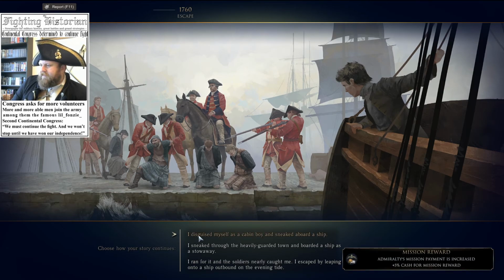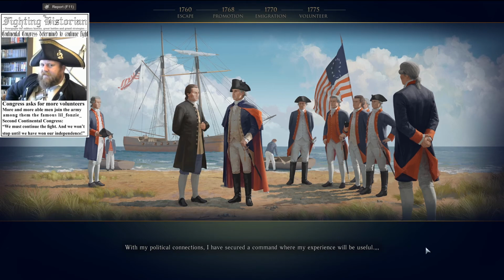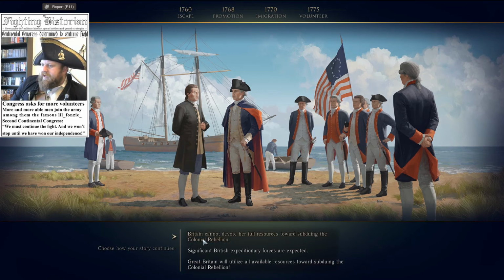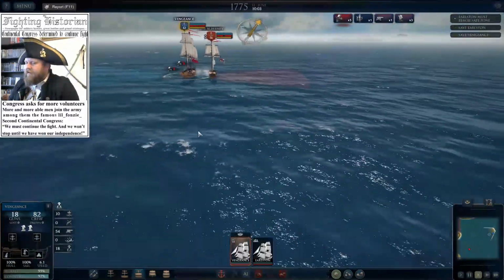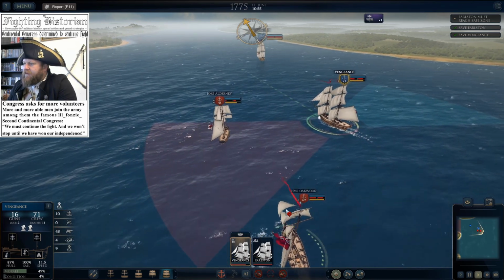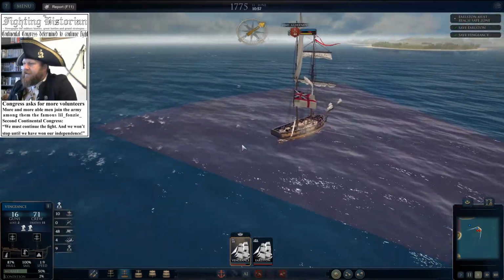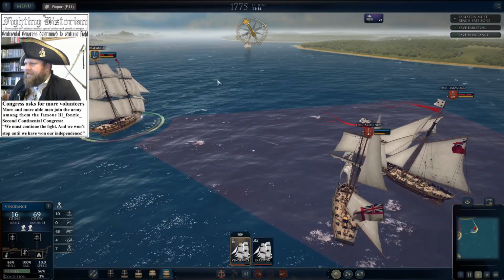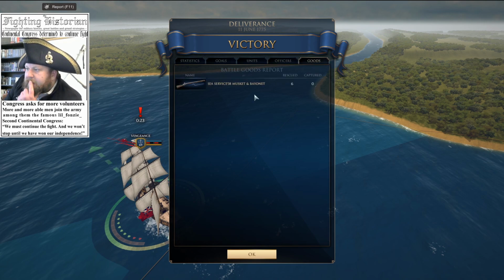Ultimate Admiral - Age of Sail: American Campaign pt. 1 "Deliverance" - Securing some supplies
--- From my playthrough-livestream ---

This is the playthrough of the American campaign in Ultimate Admiral: Age of Sail. It‘s also the first campaign I play in this game. I say this not as excuse for any mistakes I made, but to invite you to explore the game with me.

In the first mission I needed to defend a ship with much needed supplies on it‘s way to a safe landing place. Having under my command an 18-gun-brig, I had to deal with two smaller british vessels and fend them off, while the transport ship made it‘s way to safety. The basic tutorial mission, I would say.

0:00 - Intruduction
1:41 - Choosing the character
8:45 - Choosing campaign difficulty
12:11 - Start of battle
32:45 - End of battle
34:07 - Analyse and conclusion

Ultimate Admiral: Age of Sail is a tactical wargame from the creators of the Ultimate General series. It focuses on naval warfare in the 18th century, but also offers landing operations and land battles. Between the military engagement, the player has to manage it‘s troops and ships, replenish lost men, upgrade weapons and choose commanders. For each mission he can choose from ships and troops in his force, so avoiding losses and managing properly is the key to success, since loosing to many ships and men will low the chance in the next battle.